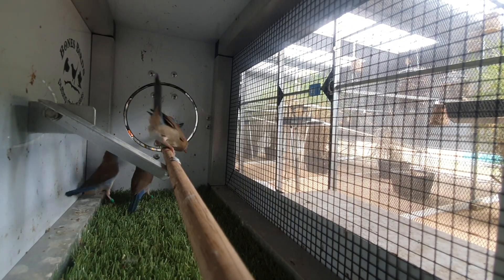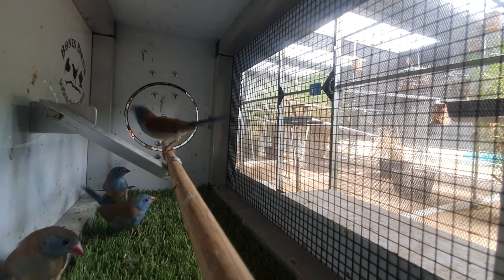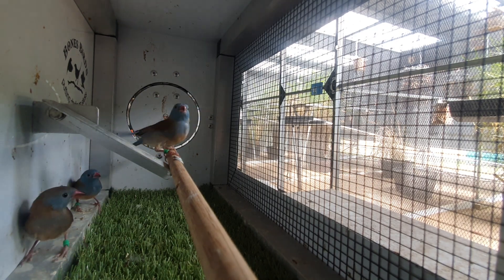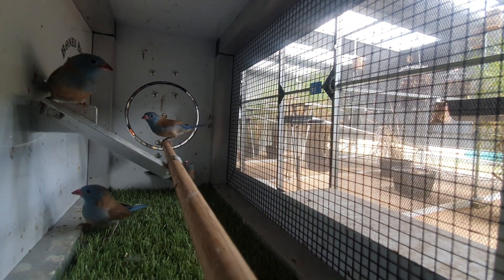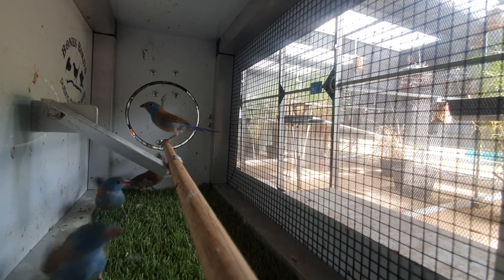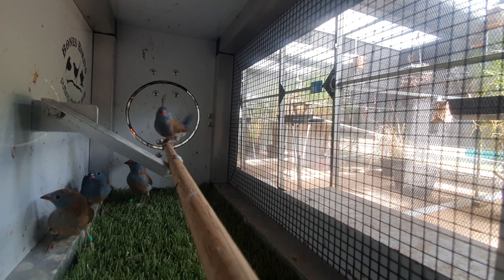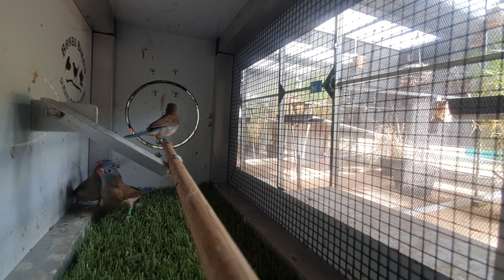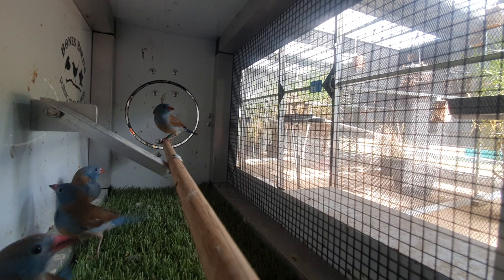Young blue caps 💙 being moved from breeding aviaries to holding aviaries.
These are all siblings from the same clutch, I'm removing these from the parents. Their parents have just bought another chick this week and have eggs again in another nest. They will go into holding aviaries now to mature up.